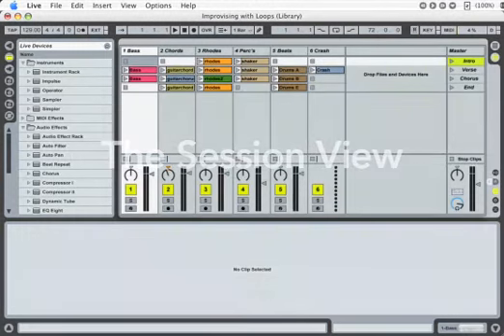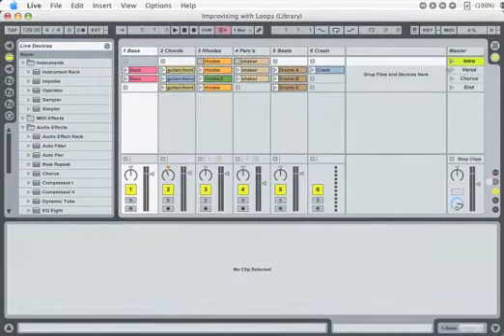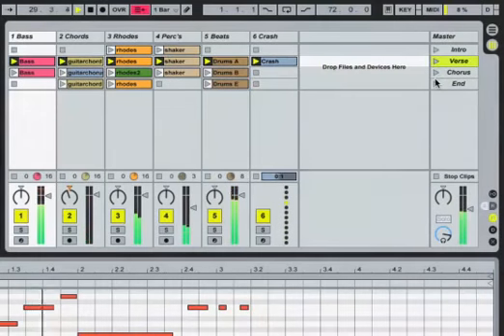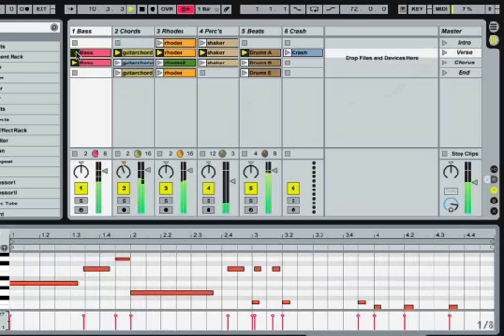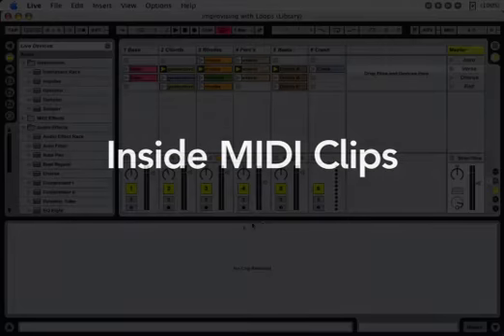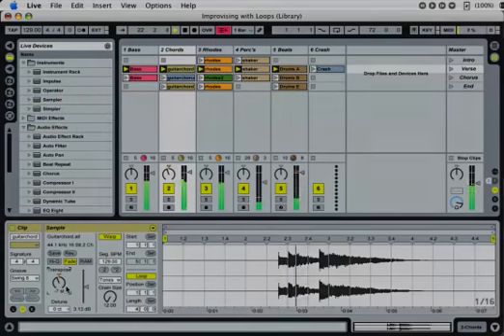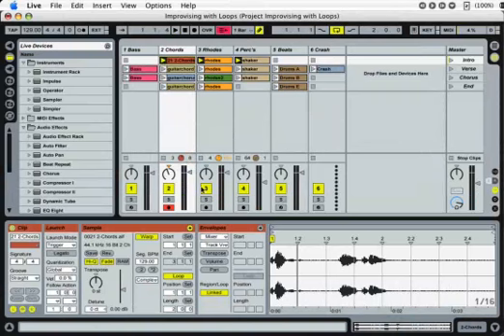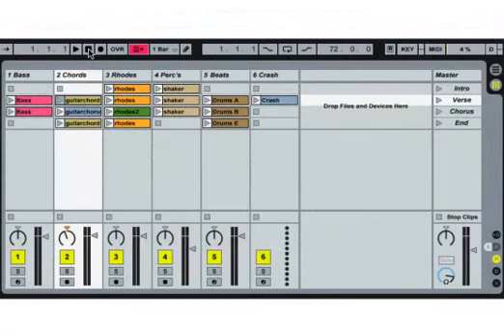Ableton Tutorial Improvising with Loops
Ableton Live 7 is your companion during every stage of the musical process, from creation to production to performance.